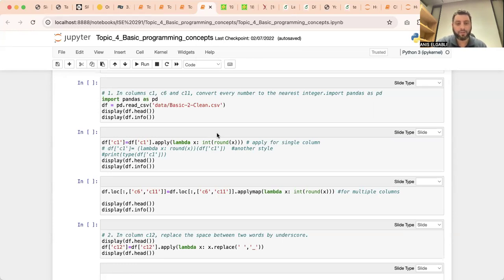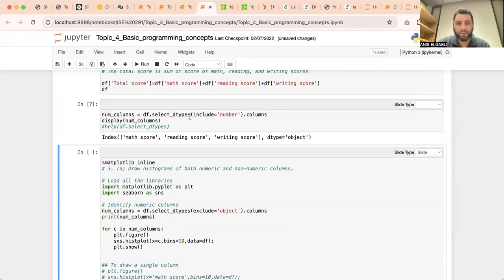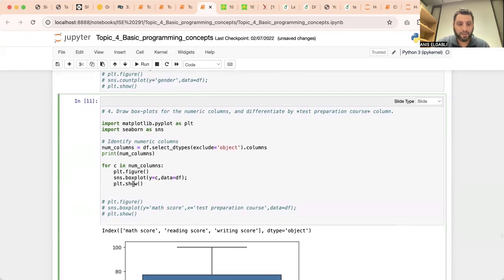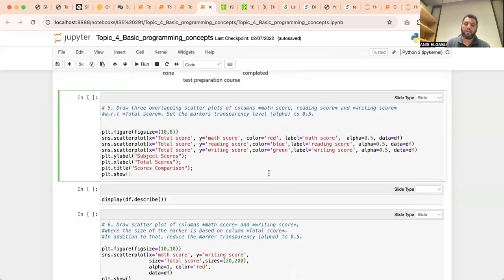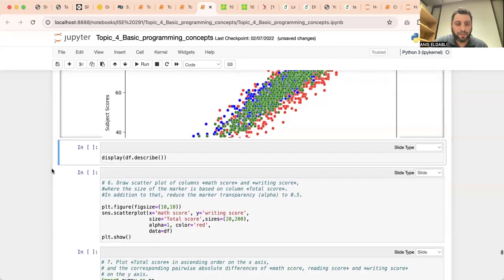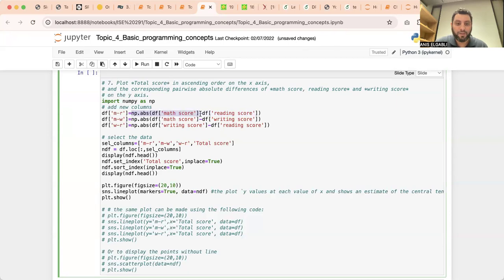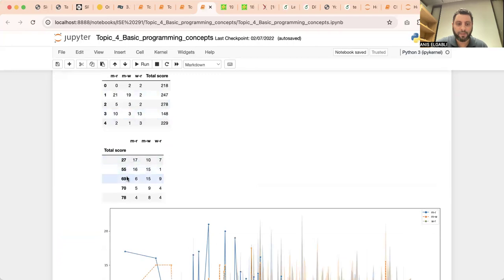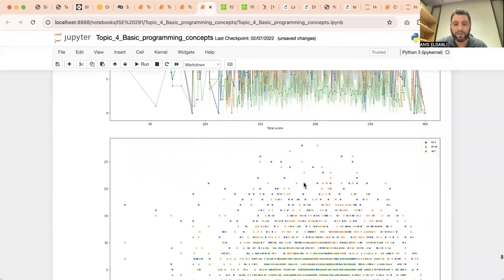Topic4 Basic Programming Concepts Lec5